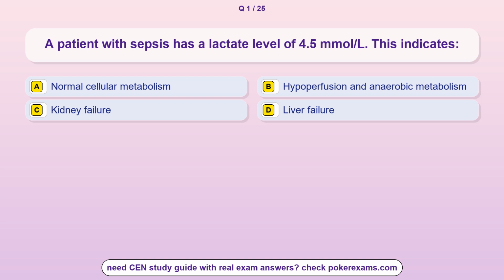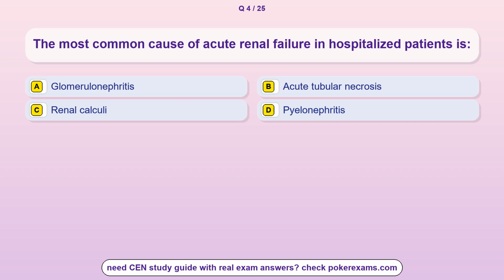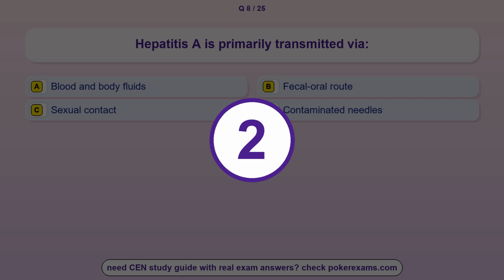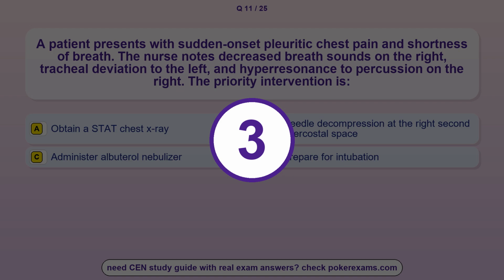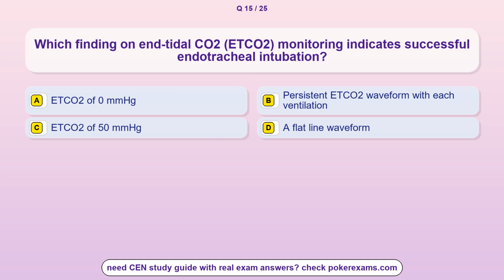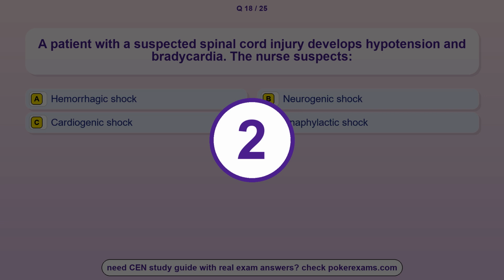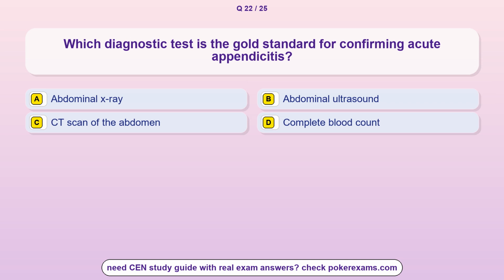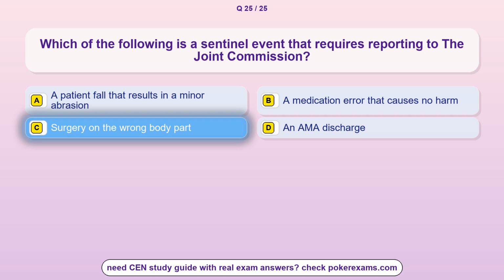CEN UAB Exam Prep | Certified Emergency Nurse Practice Questions And Answers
CEN Test Prep Exam UAB helps emergency nurses prepare for the Certified Emergency Nurse (CEN) certification exam with focused practice questions, detailed explanations, and comprehensive review of emergency nursing concepts.

This CEN UAB exam preparation resource is designed for nurses seeking to strengthen emergency nursing knowledge, improve clinical decision-making, and review important topics needed for Certified Emergency Nurse certification success.

Use this CEN Test Prep Exam UAB resource as an active study tool. Practice emergency nursing questions, review rationales, analyze patient care scenarios, and focus on understanding the reasoning behind each clinical decision.

CEN TEST PREP TOPICS

Review emergency nursing assessment concepts including rapid patient evaluation, triage principles, prioritization, patient safety, and identifying life-threatening conditions.

Practice trauma nursing topics including trauma assessment, shock management, hemorrhage control, burns, neurological injuries, and emergency stabilization.

Study cardiovascular emergencies including acute coronary syndromes, dysrhythmias, cardiac arrest, cardiac monitoring, and emergency interventions.

Review respiratory emergencies including airway management, oxygen therapy, respiratory distress, ventilation support, and respiratory failure.

Prepare for neurological emergency questions involving stroke recognition, seizures, altered mental status, neurological assessment, and emergency treatment priorities.

Practice medical emergency scenarios involving sepsis, toxicology, endocrine emergencies, infectious diseases, and complex patient presentations.

Review pediatric and geriatric emergency nursing concepts, including age-specific assessments, communication, safety, and treatment considerations.

Understand professional emergency nursing responsibilities including documentation, communication, teamwork, ethical decision-making, and patient advocacy.

HOW TO PREPARE FOR THE CEN EXAM

Complete CEN practice questions regularly.

Review explanations and rationales for every answer.

Practice emergency nursing scenarios.

Focus on prioritization and clinical judgment.

Study major emergency conditions and interventions.

Take timed CEN practice exams before certification day.

A successful CEN exam preparation strategy combines practice questions, emergency nursing review, clinical reasoning, and consistent repetition.

Continue your CEN certification preparation with additional practice questions, mock exams, study guides, and explanations